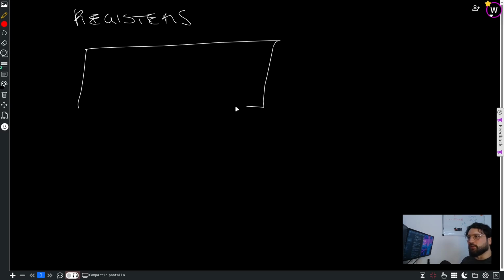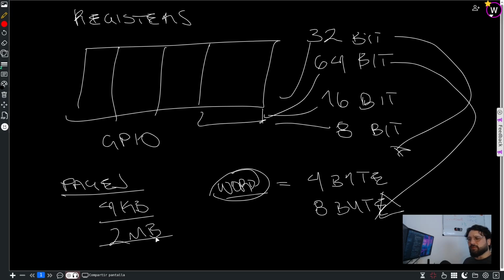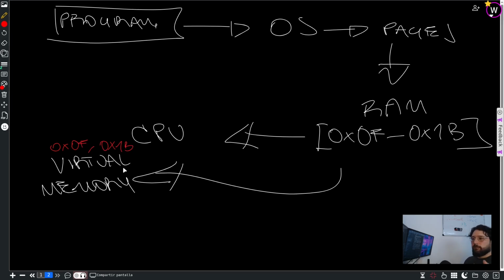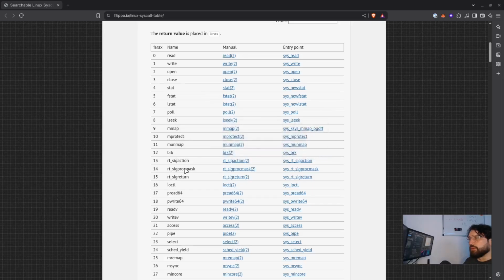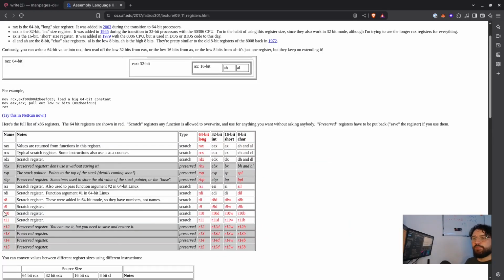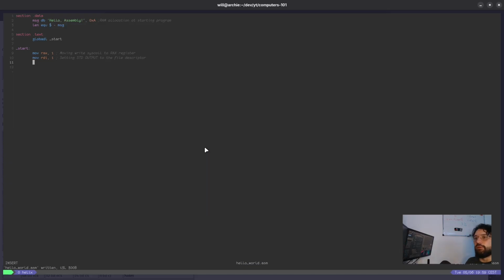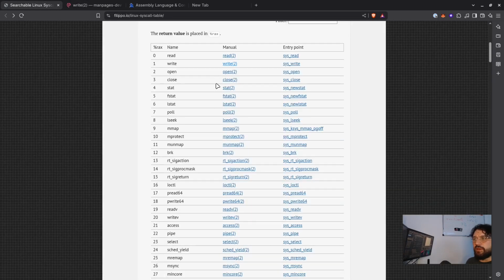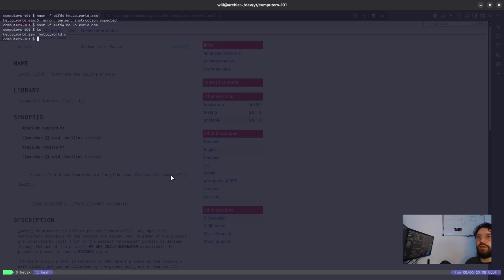How do programs work in a computer? 🖥️ - Computers 101 / Memory, Registers and Assembly Hello, World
In the second episode of the Computers 101 series we go over how memory, RAM, Registers and programs work. We also create a very simple hello world program in assembly! 🖥️